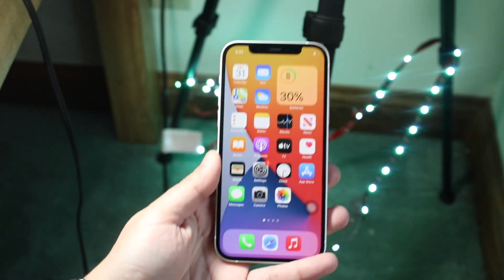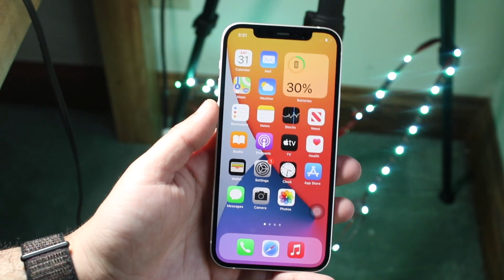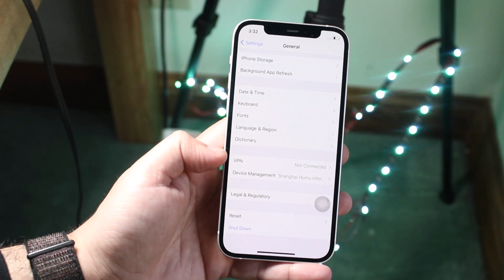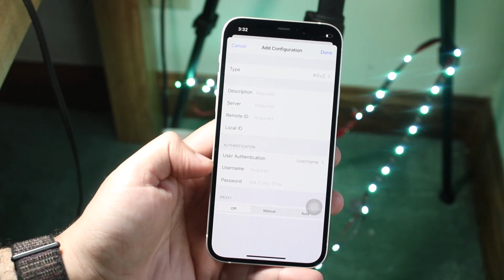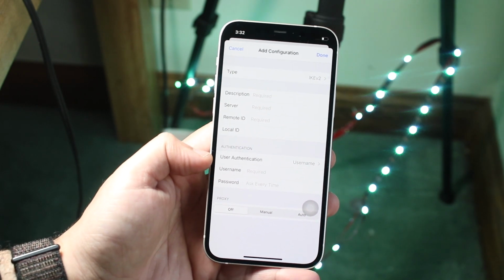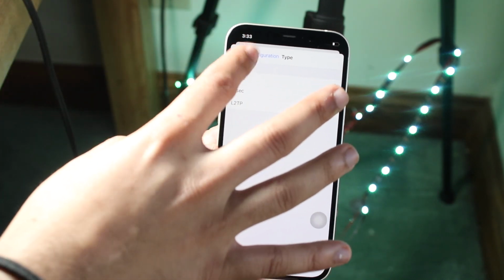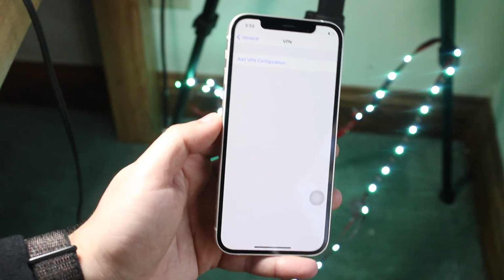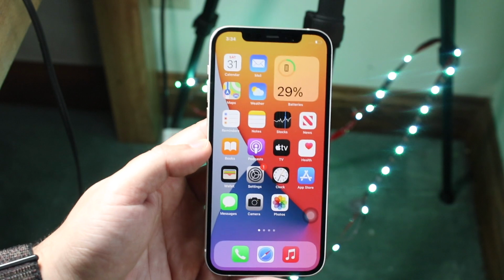How To Add VPN On iPhone 12!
Here is exactly how to enable your VPN on any iPhone 12!